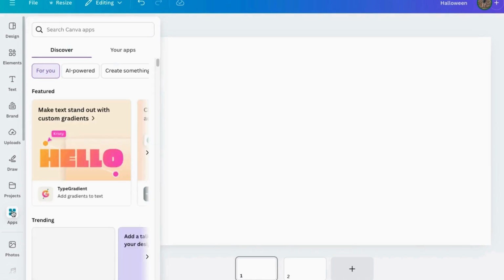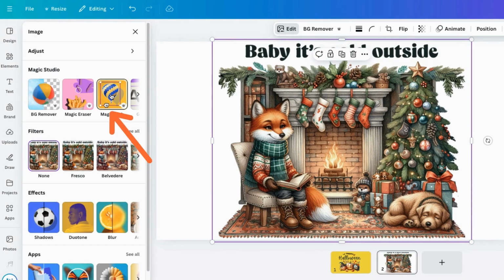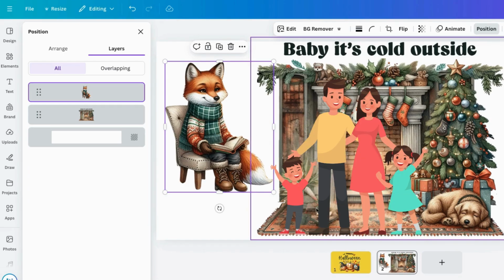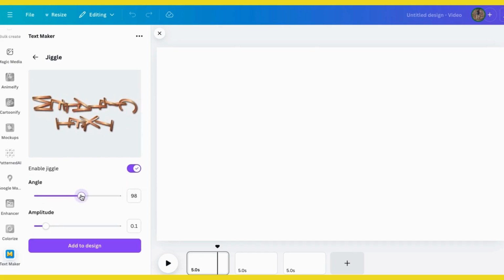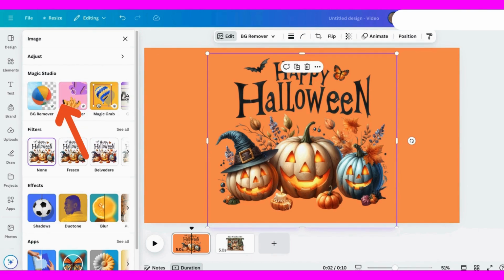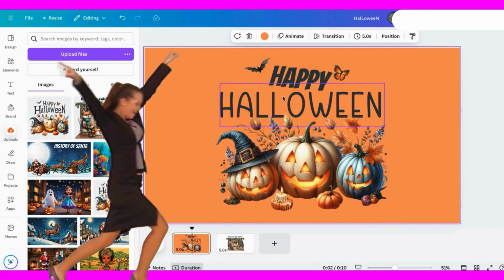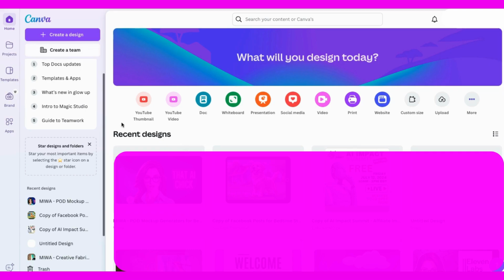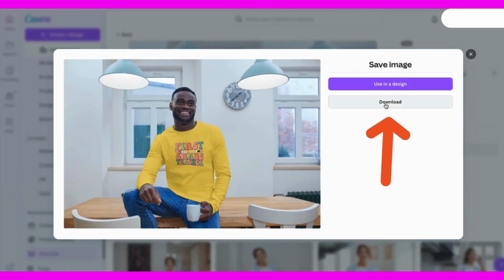6 Canva Apps You NEED To Try Right Now!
6 Canva Apps You NEED To Try Right Now!

Feeling overwhelmed by Canva’s endless possibilities? Let me take you on a quick tour 6 of my top must-know Canva apps that are game-changers for anyone looking to supercharge their creative productivity!

In this video, I’m walking you through 6 Canva apps you NEED to know in 2024 to take your projects to the next level. Whether you're designing social posts, videos, or presentations, these apps will save you time, boost productivity, and spark your creativity in ways you never imagined!

From working with text to crazy image magic, I’ve got you covered. Let’s make your Canva experience faster and more fun than ever before!

Ready to unlock a whole new level of creative magic in Canva? Whether you’re creating stunning visuals, eye-catching videos, or professional presentations, these apps will take your productivity from zero to hero!

These apps are the hidden gems that every designer needs to know. Plus, they’re so easy to use, you’ll wonder how you ever lived without them!

Ready to boost your productivity, creativity, and efficiency in Canva? Let's do this! Watch the video now and see why these apps are total game-changers! Happy creating!

TIME STAMPS:
00:00 Introduction
00:29 App #1
01:13 App #2
02:38 App #3
04:06 App #4
05:47 App #5
06:42 App #6
07:52 Conclusion

👥 Share the Magic: Know someone who could use a music or sound upgrade?